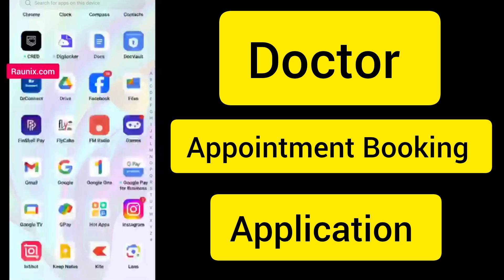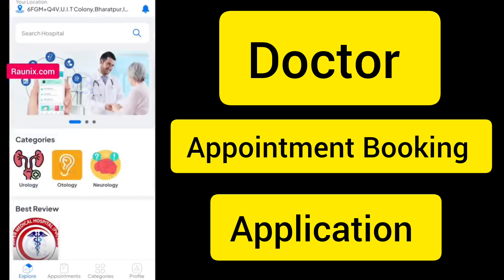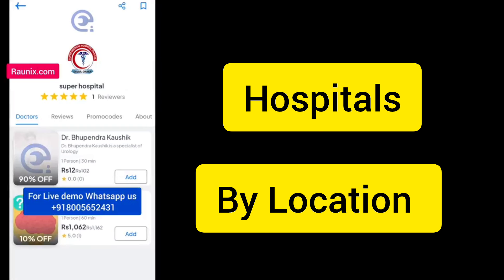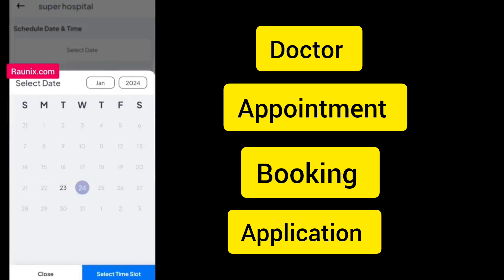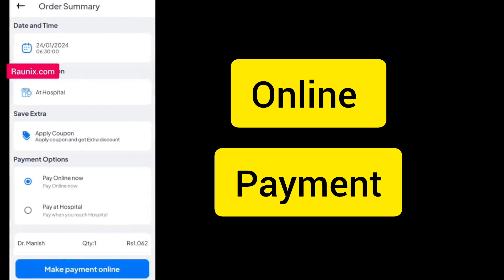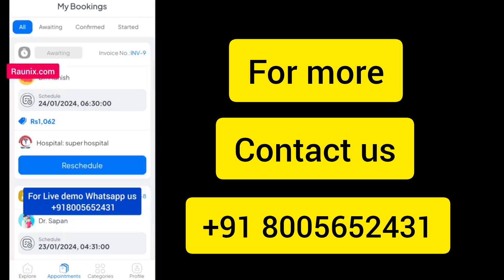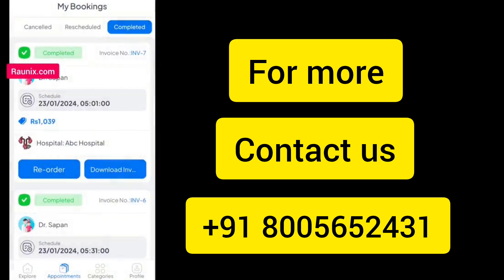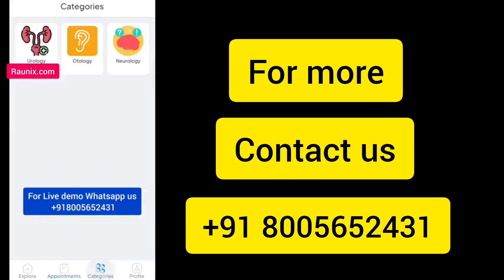How to make doctor booking app | How to make doctor appointment App | make online doctor app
Related us :-
How to make doctor booking app#raunix

How to make doctor appointment App

make online doctor app

hospital management system, how to make doctor appointment app , make Doctor Finder app,
create appointment booking app, make doctor appointment booking app, how to make doctor appointment website, doctor appointment booking app,doctor appointment booking website,
app for doctors appointments,

How to make doctor appointment App#raunix

How to make doctor booking app